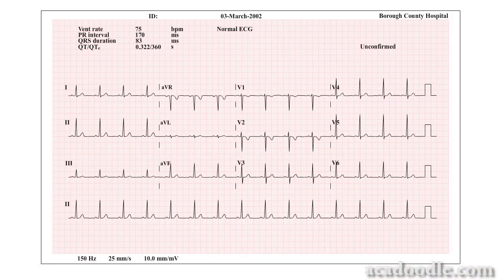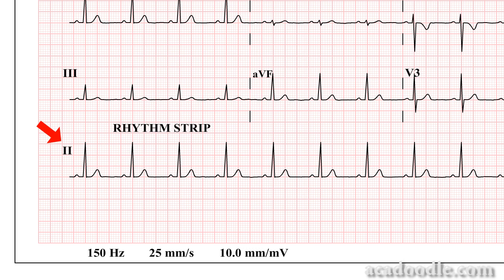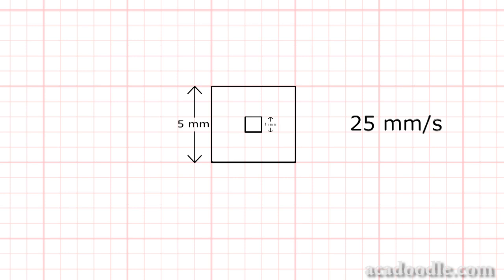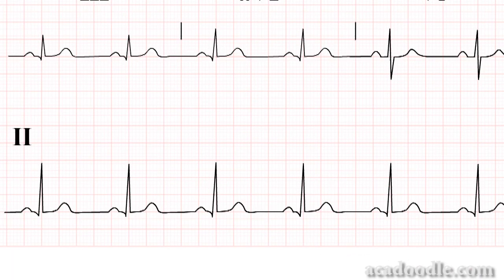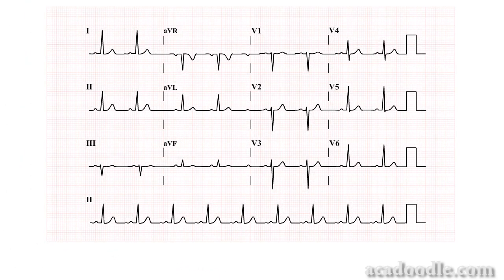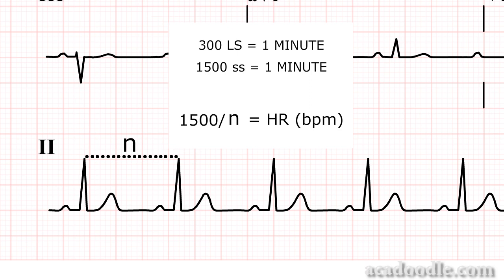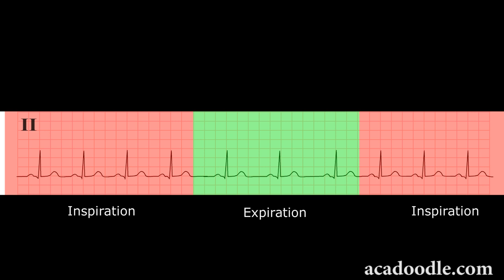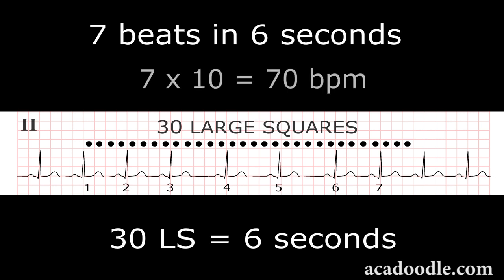ECG Interpretation - Time and the ECG - Part 1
Acadoodle.com is a web resource that provides Videos and Interactive Games to teach the complex nature of ECG / EKG. 3D reconstructions and informative 2D animations provide the ideal learning environment for this field. For more videos and interactive games, visit Acadoodle.com

The information provided by Acadoodle.com and associated videos is not to be used for diagnosing or treating any health concerns you may have - please contact your physician or health care professional for all your medical needs.